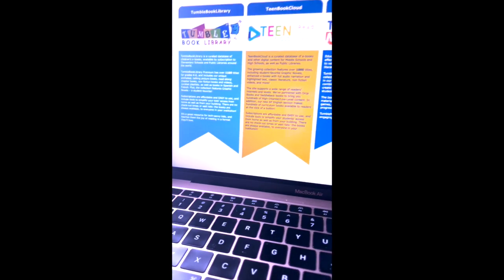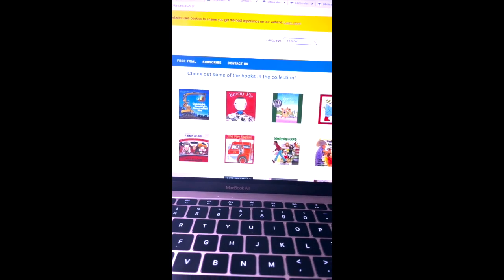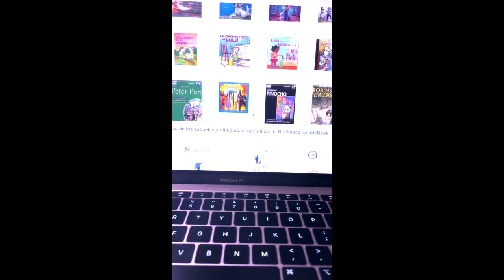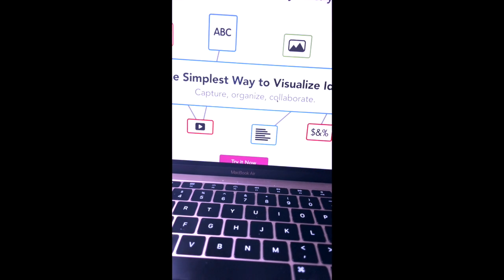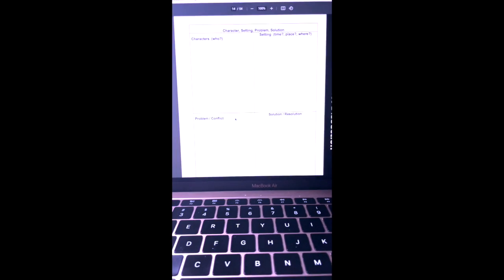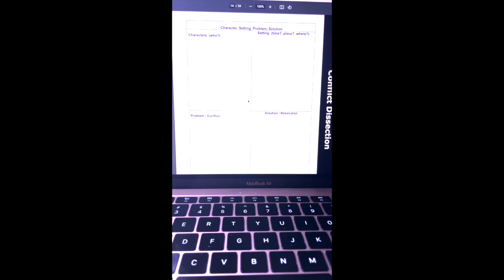Literacy connection 5- week 10